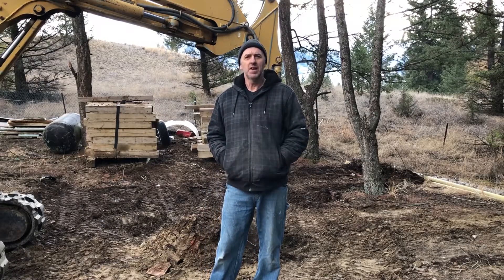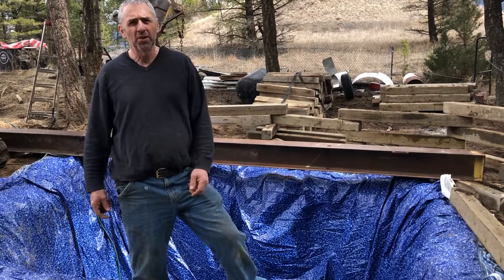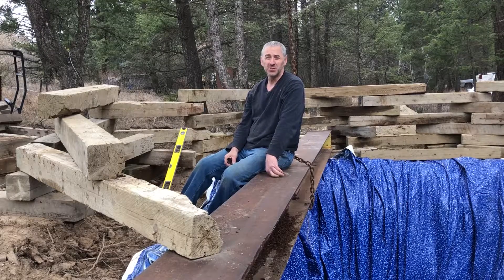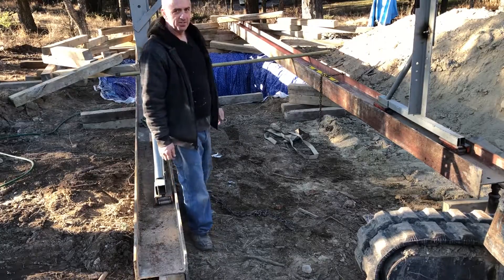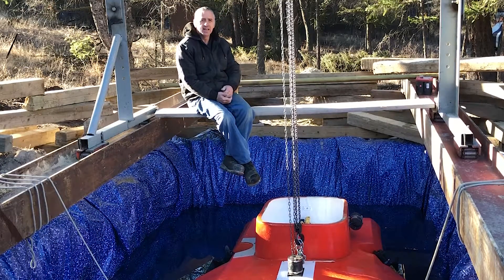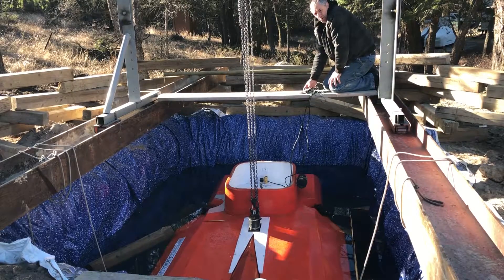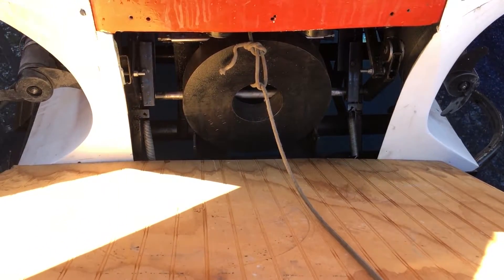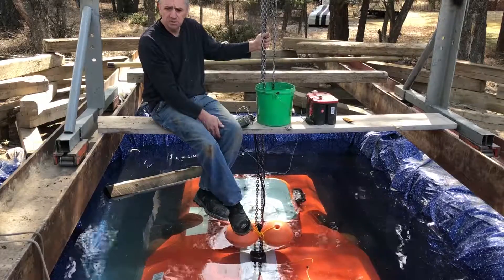Making A Test Pool For My Homemade Submarine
In this video I am digging a test pool for my homemade submarine E3000.